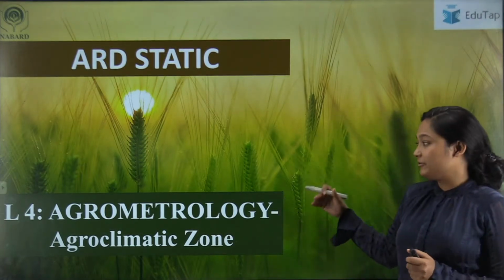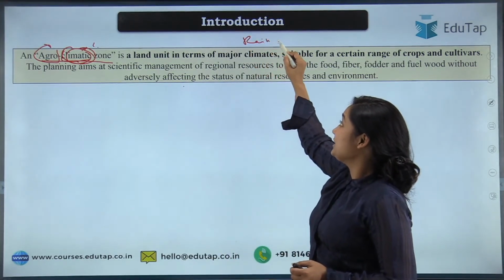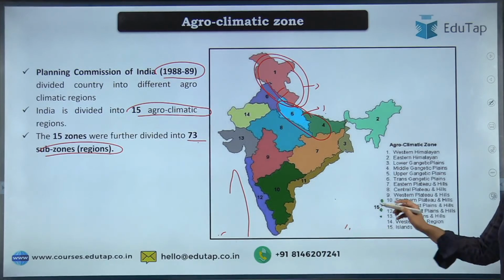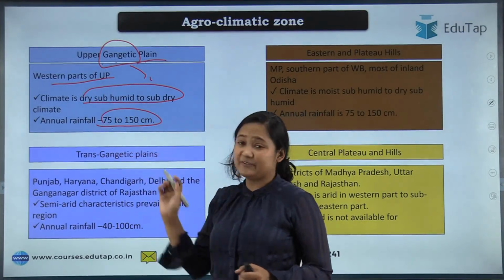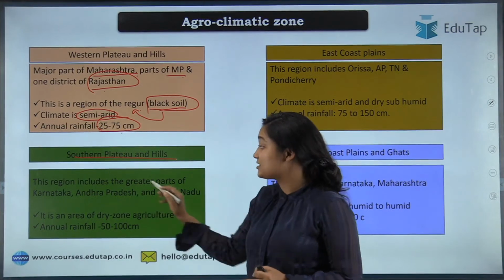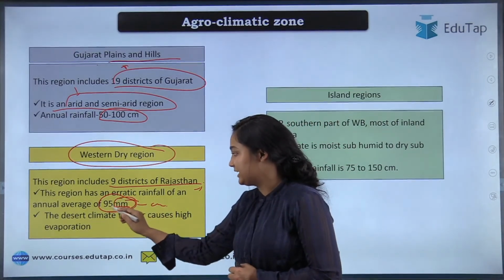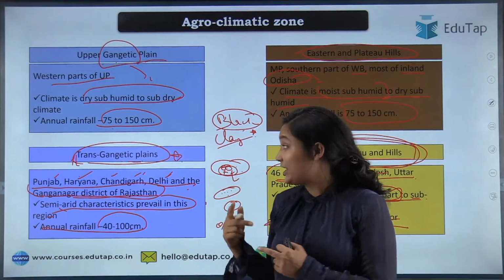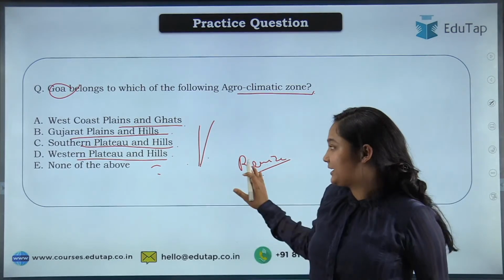ARD Static Syllabus Revision PDF | Important topics MCQ | NABARD Grade A Phase 1 & 2 Preparation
In this session, we are going to discuss ARD Static Lecture 5:  Agrometrology
Must watch the session: ARD Static Lecture - 4 Cropping Pattern and Cropping System"